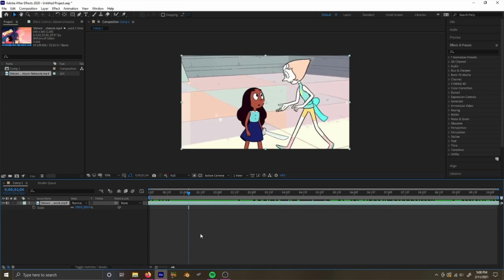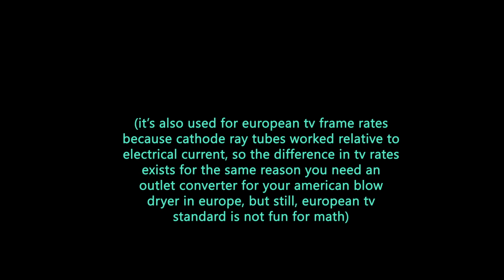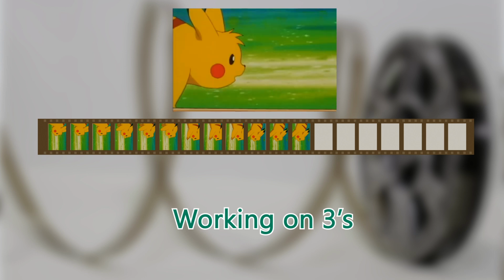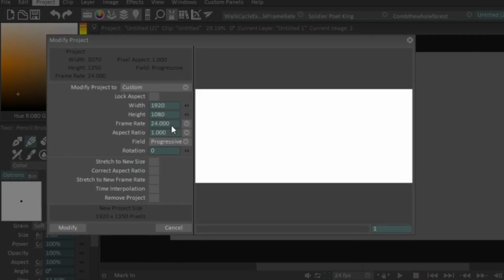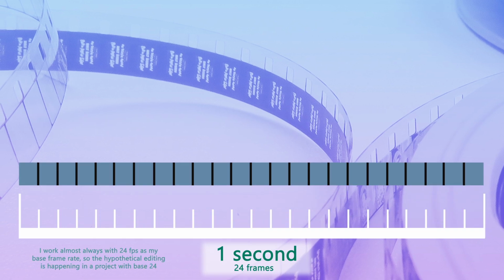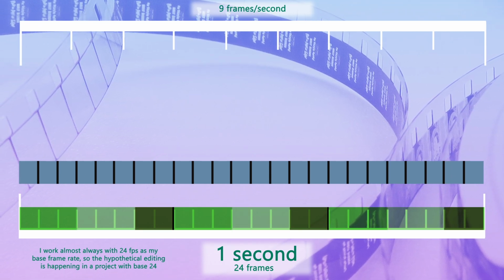Frame Rates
This was a video I decided to make because of all the confusion I've received when talking about frame rates in my animation, or scared comments of dismay when I say that a project's standard frame rate is film standard (24fps).

I needed to get this out before I update my current project with the list of selected animators, but also for my own sanity.

The panning shot at 30 fps shown interpolated in the video, so that you may see how it usually plays in raw format

The comment at 2:10 reads: (this shot with Zazu is actually a variable frame rate where animators go between working on 2’s and 1’s as the movement needs it, which can only be done if you’re working at the standard base frame rates and holding frames)

The comment about 25 fps standard at 2:35 reads : (it’s also used for european tv frame rates because cathode ray tubes worked relative to electrical current, so the difference in tv rates exists for the same reason you need an outlet converter for your american blow dryer in europe, but still, european tv standard is not fun for math)

This production is protected under Copyright Disclaimer Section 107 of the Copyright Act 1976, allowance is made for "fair use" for purposes such as criticism, comment, news reporting, teaching, scholarship, and research.